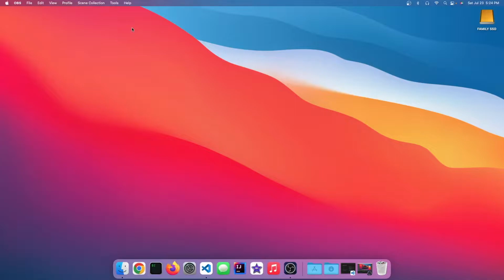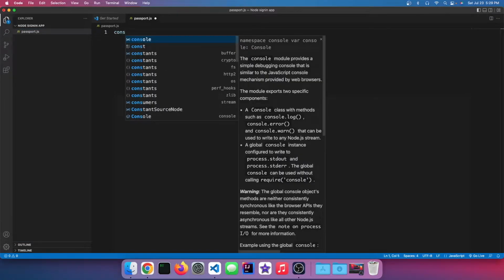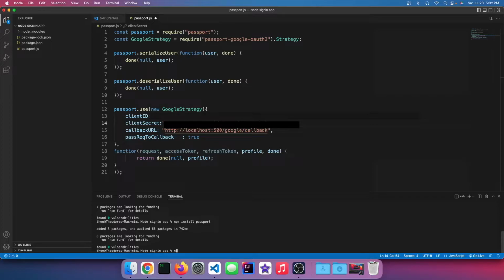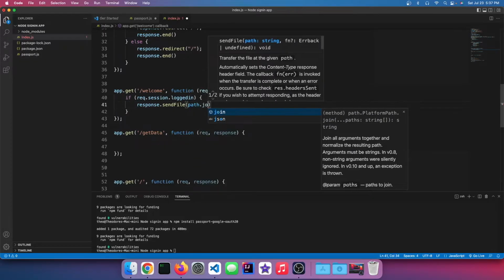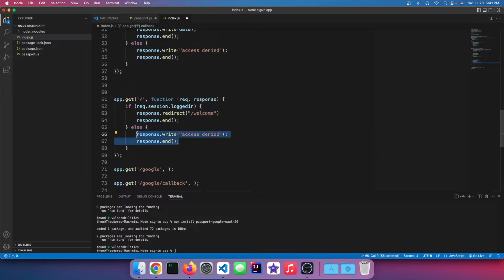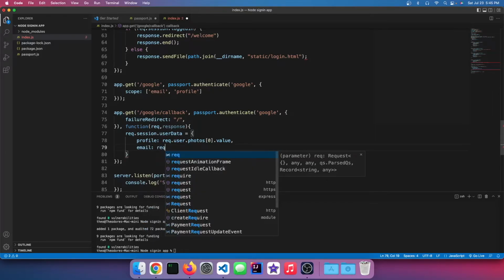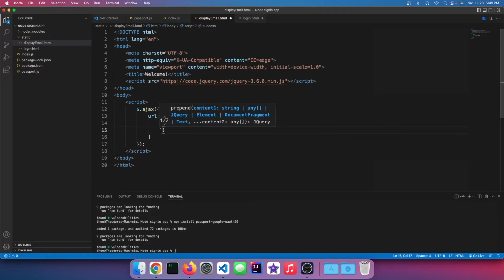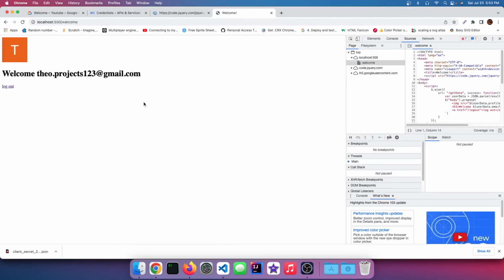How to make a NodeJS OAuth2 app with PassportJS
In this video, Theo shows you how to make a NodeJS OAuth app with PassportJS.